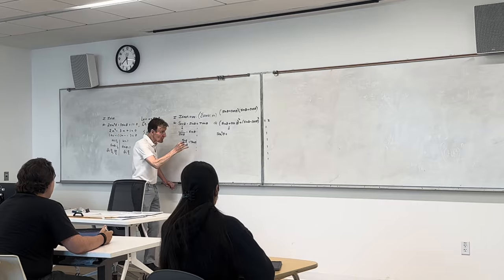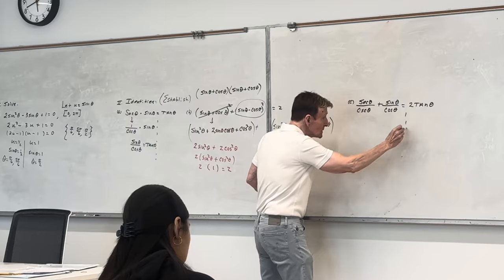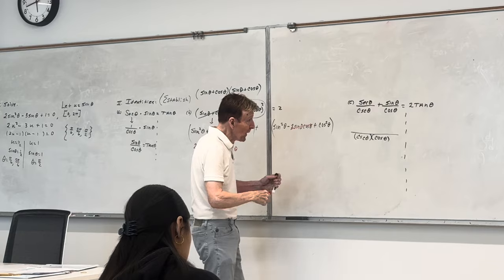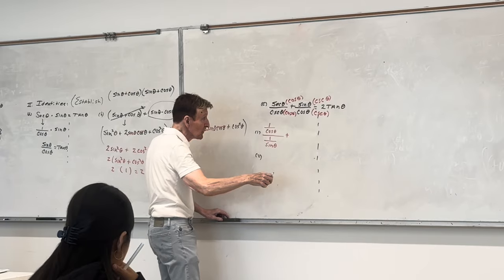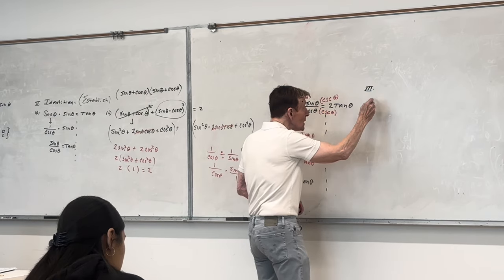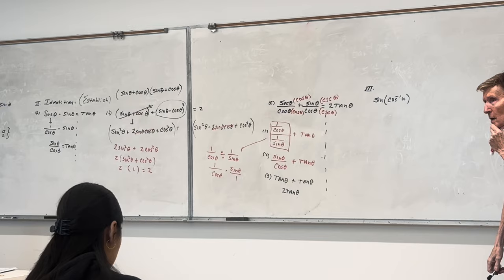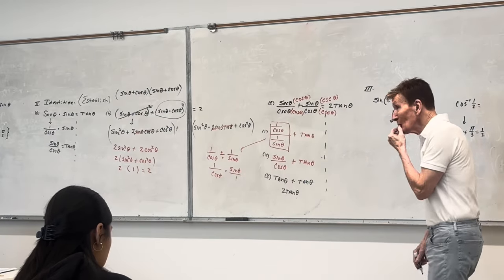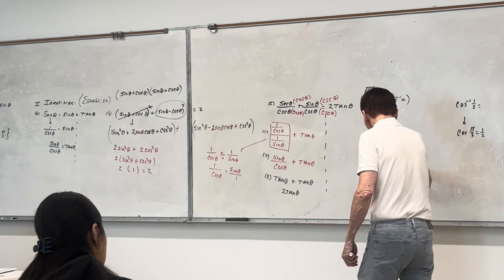Smc math2 5.20(2)